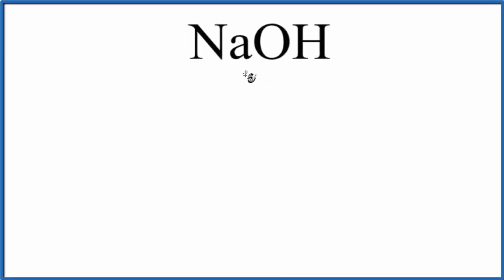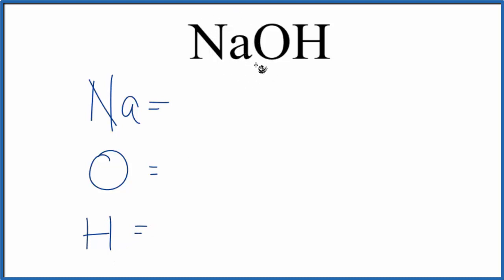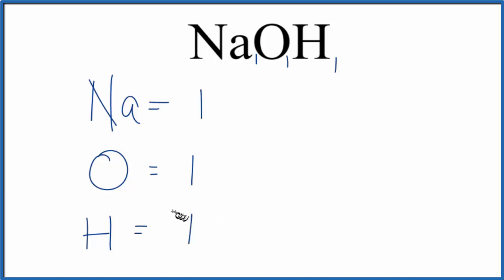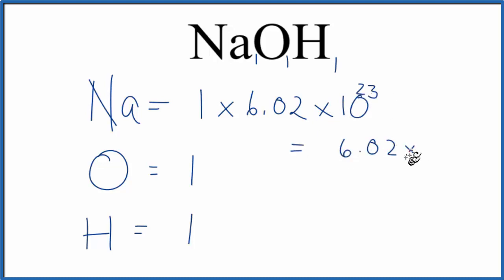How to Find the Number of Atoms in NaOH (Sodium hydroxide)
To find the total number of atoms in NaOH (Sodium hydroxide) we’ll add up the number of each type of atom. The small number after the element symbol is called the subscript and this tells us how many of that atom are in the compound. For example, H2 means there are two Hydrogen atoms.

Finding the number of atoms in Sodium hydroxide